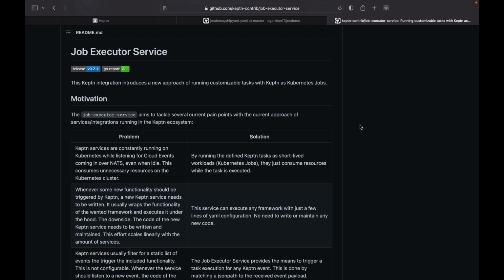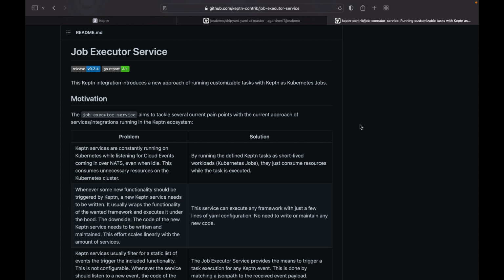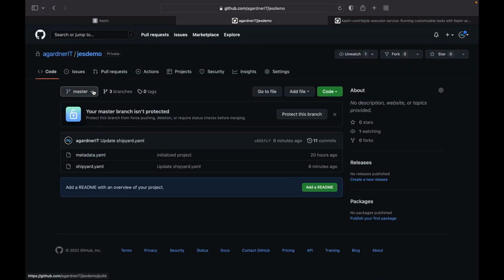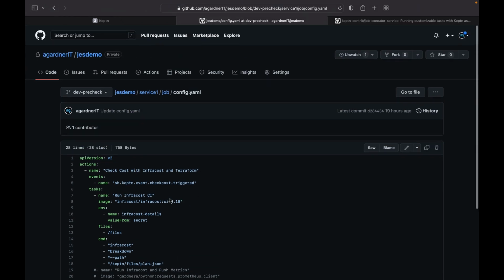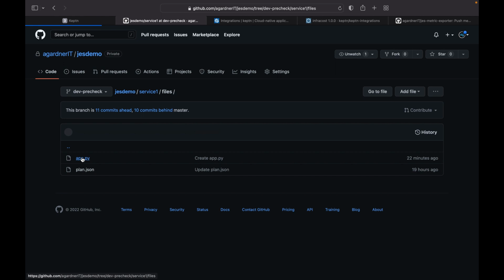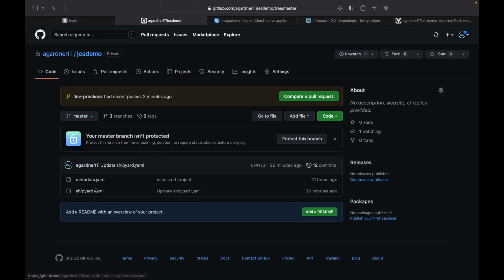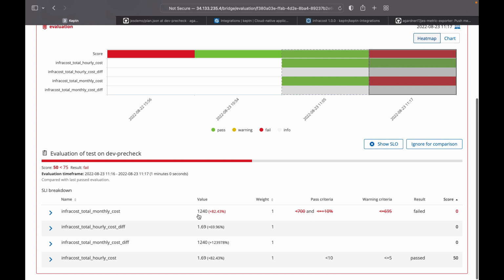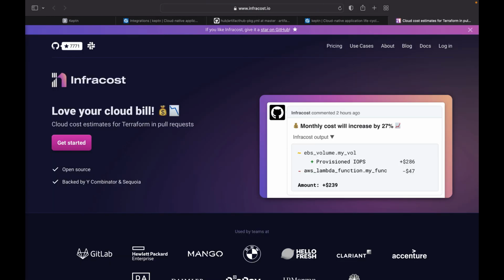Keptn Job Executor Service + Quality Gate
How to run any container with Keptn using the Job Executor Service.

This video shows how to run infracost, push metrics to Prometheus and integrate a Keptn quality gate.